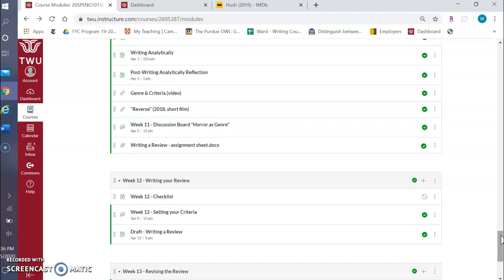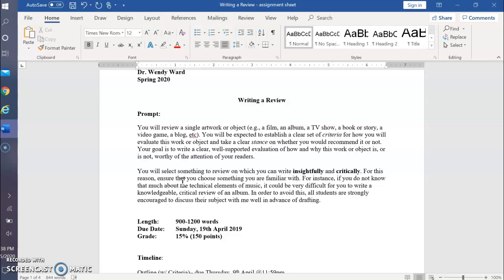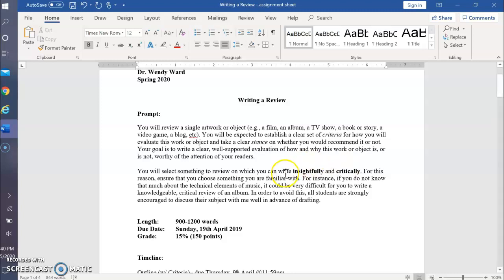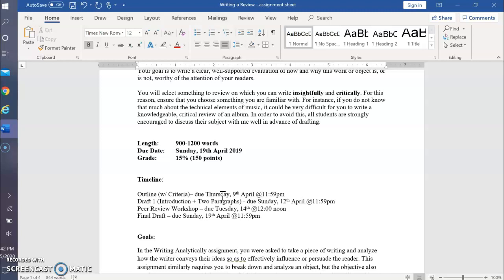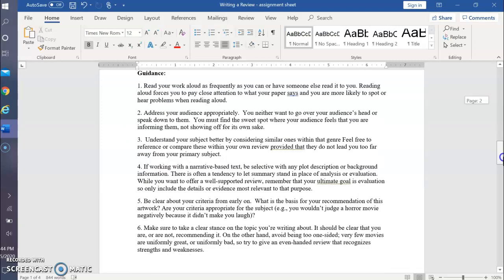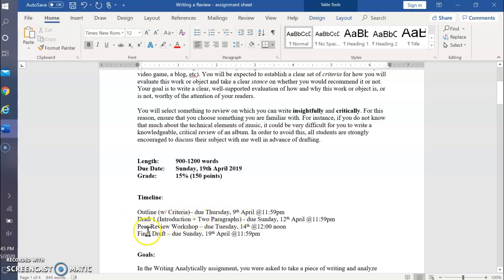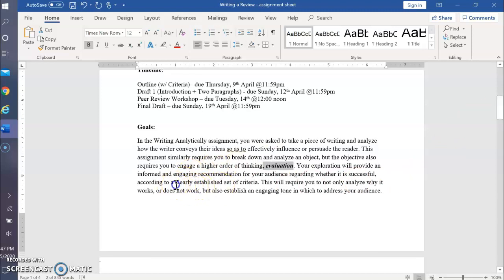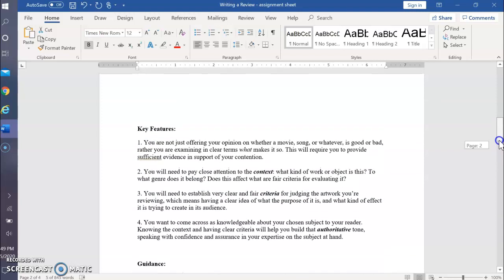Assignment Introduction - The Review